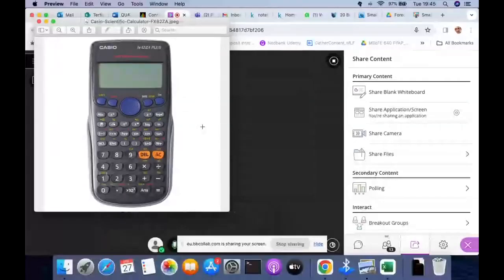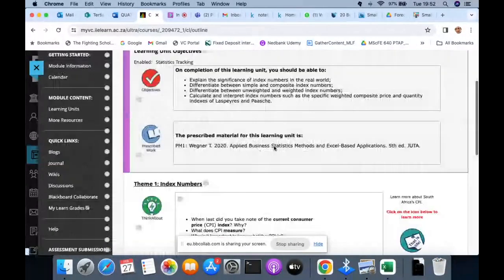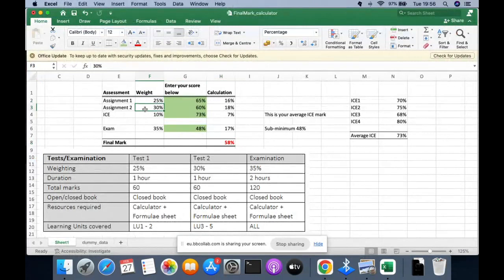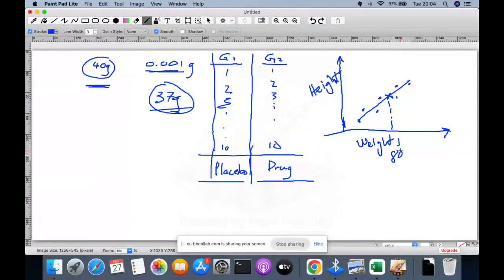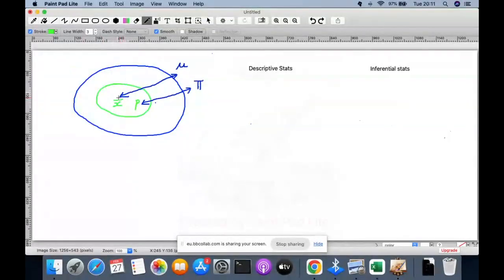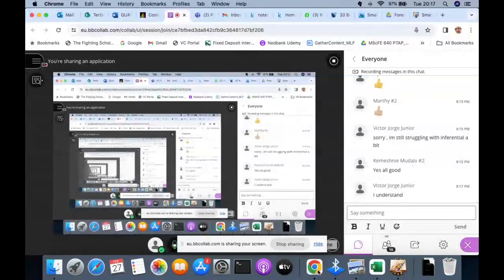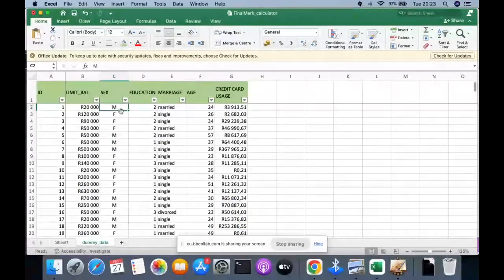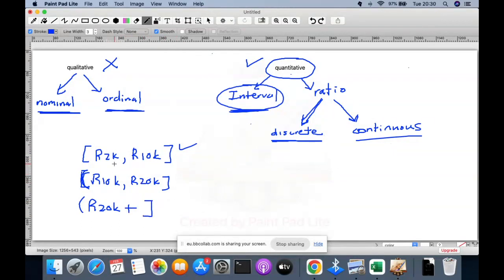Intro to VCLearn and Stats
Introduce IIE students to QUAT6221 and LU1